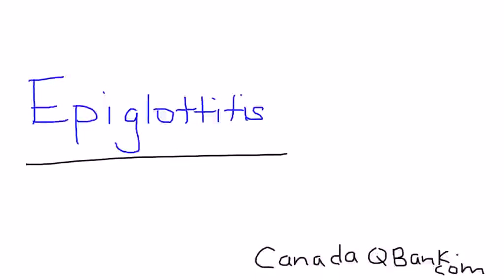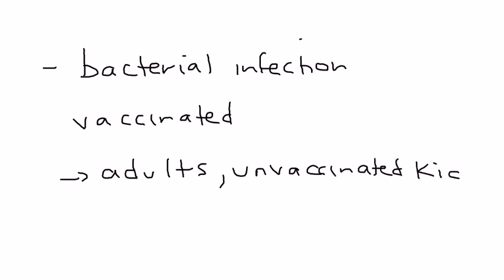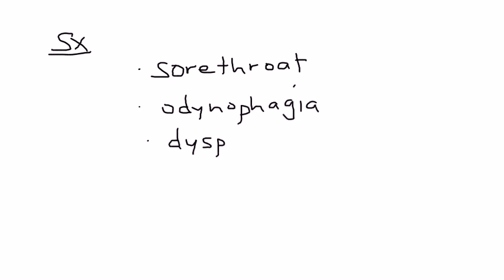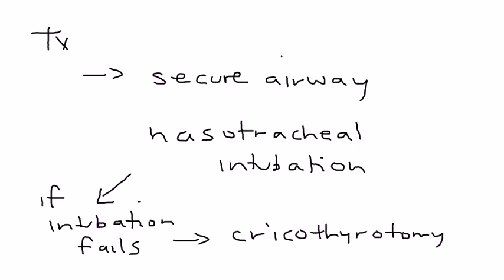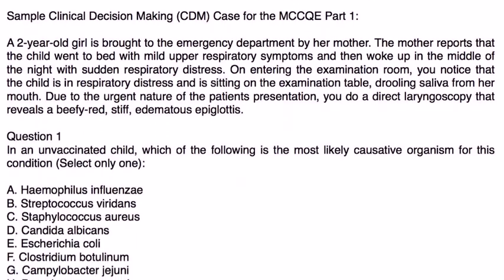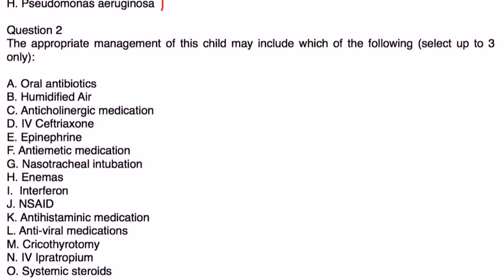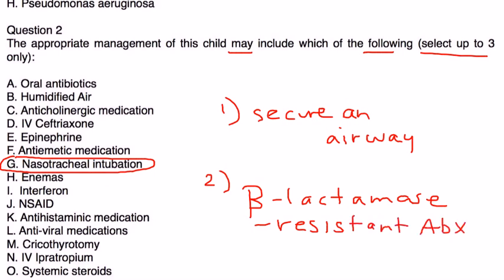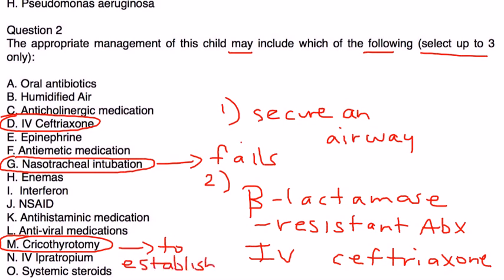Epiglottitis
Instructional Tutorial Video
CanadaQBank.com

3:25 - Visualization of the epiglottis without endotracheal intubation may only be attempted in a setting where the airway can be secured instantly if required, such as ED, ICU, OR.